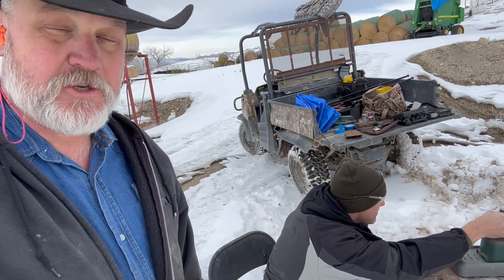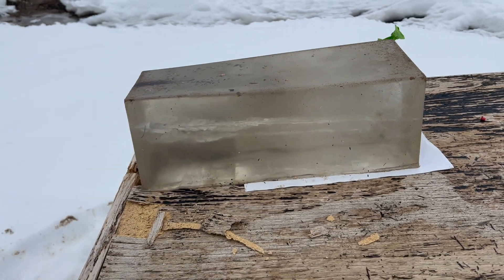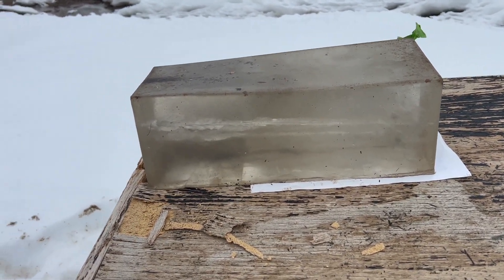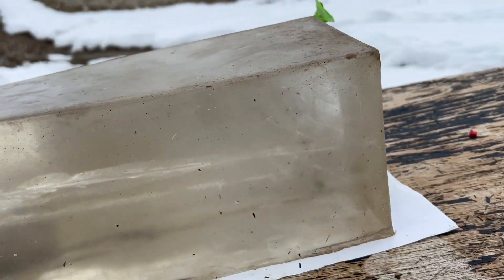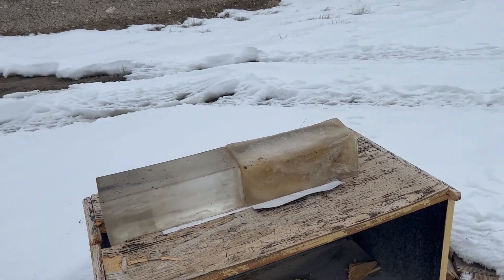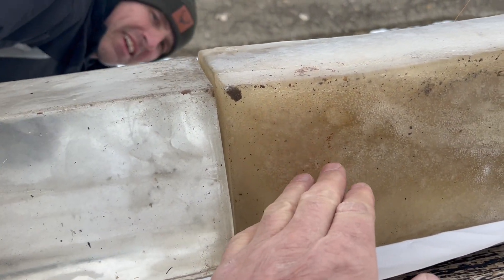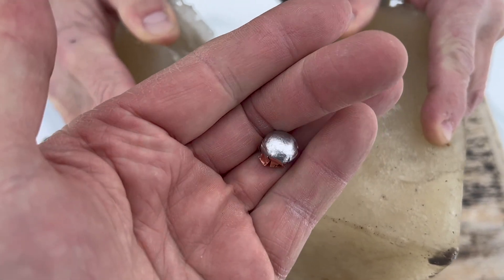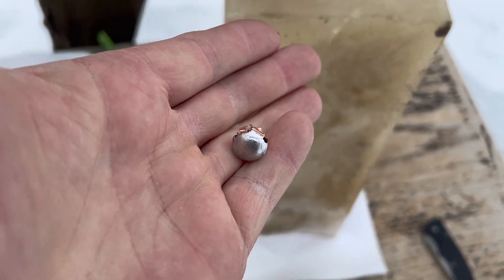357 xtp ballistic gel test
Today we test a 357 158 gr Hornady XTP  bullet in ballistic gel. I think it performed great.